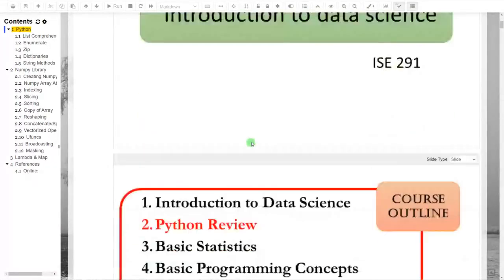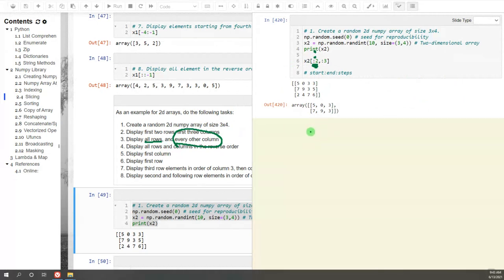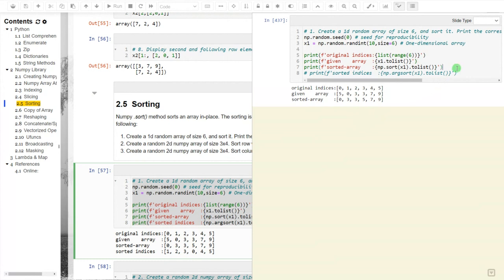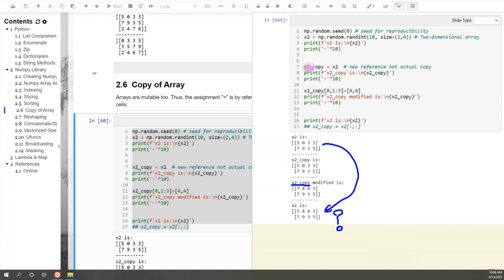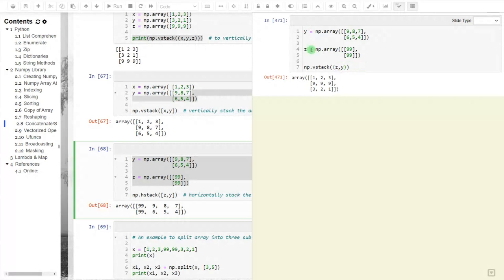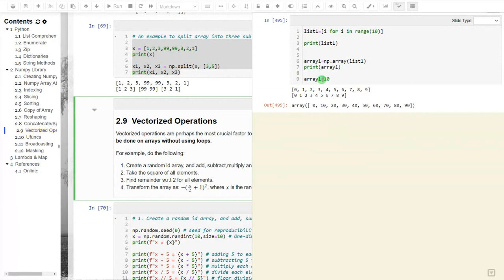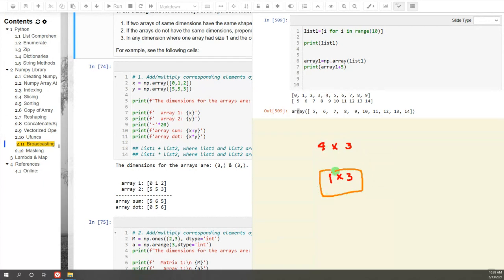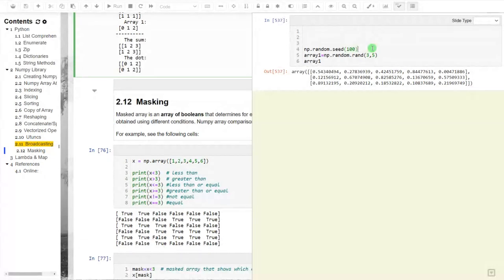Data Science Python Review 4.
This video presents basics of python programming for data science. This video is continuation of python review 3 video.